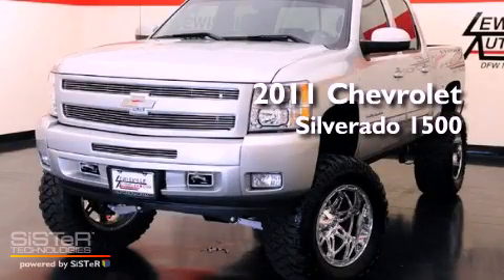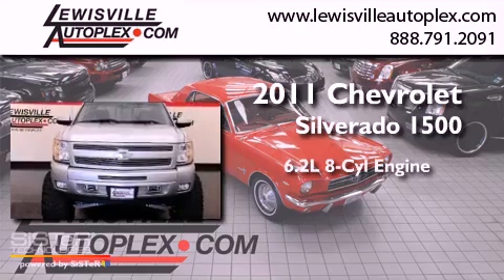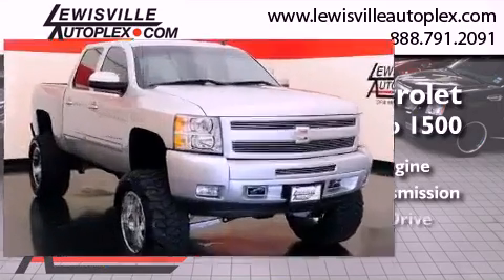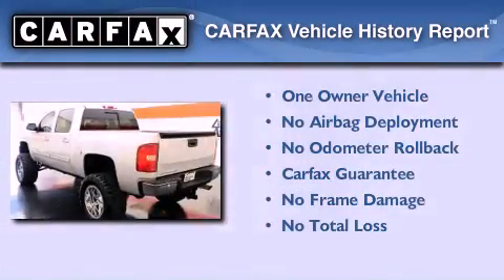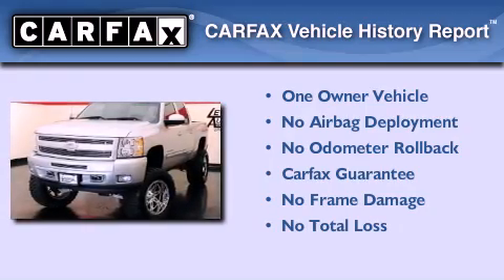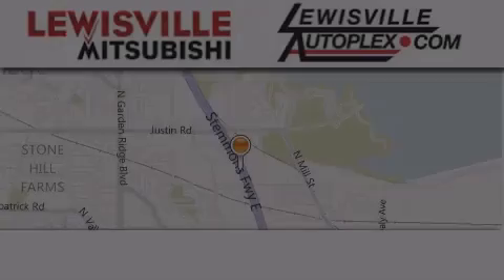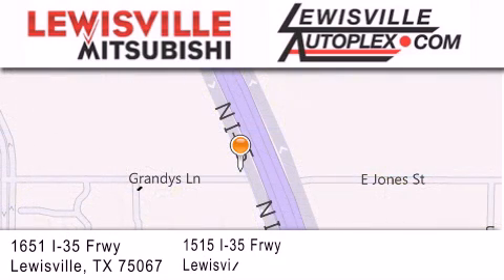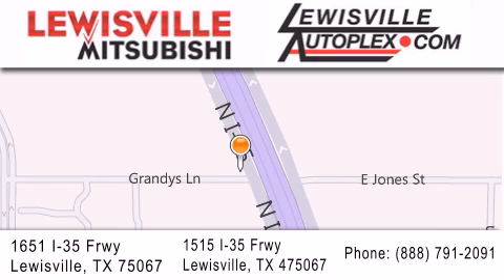2011 Chevrolet Silverado 1500 Denton TX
Year : 2011
 Make : Chevrolet
 Model : Silverado 1500
 Engine : VORTEC 6.2L VARIABLE VALVE TIMING V8 SFI E85-COMPATIBLE, FLEXFUE
 Trans . : Automatic
 Exterior : Silver
 Miles : 8,025
 Interior : Black
 Stock : 8722

 2011 Chevrolet Silverado 1500 Lewisville TX